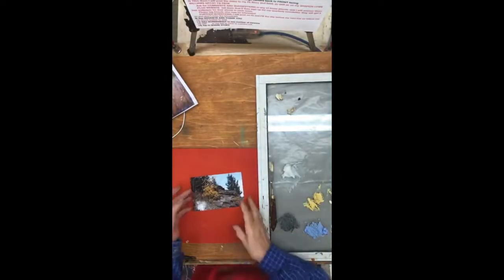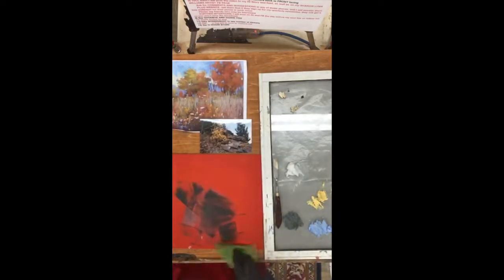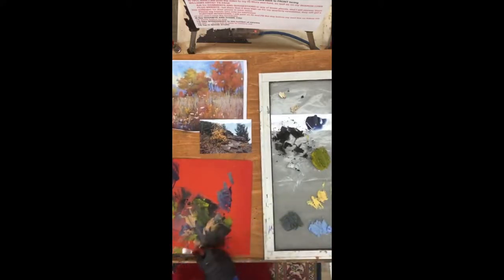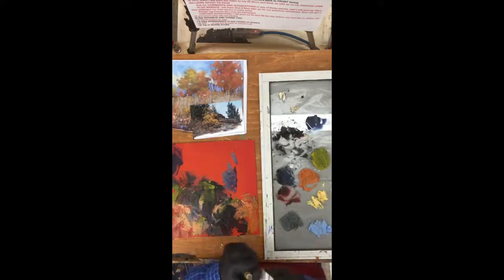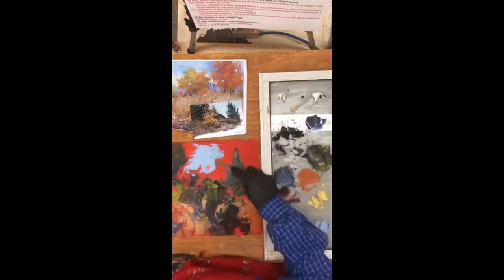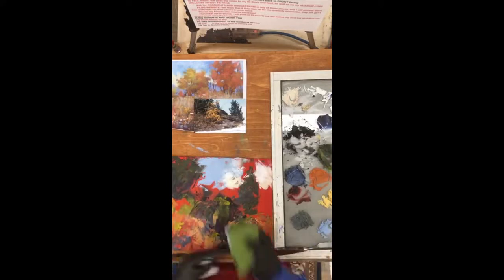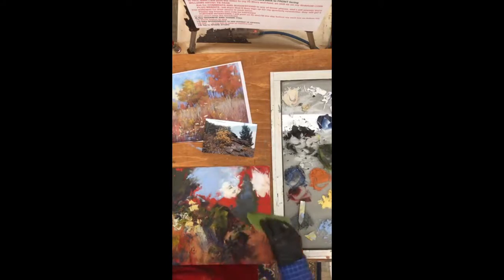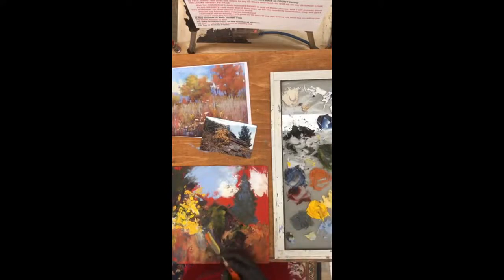"Mountainside" Oil & Cold Wax painting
This painting focuses more on colour and movement more than on texture or shape. for all of my videos!